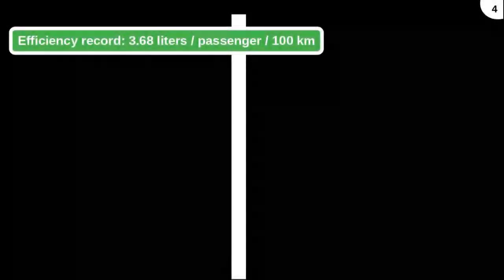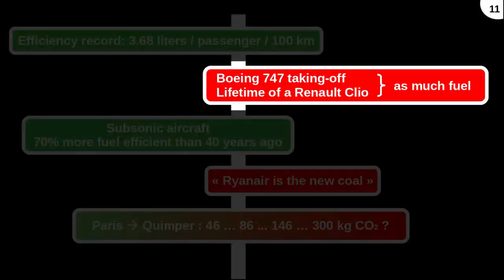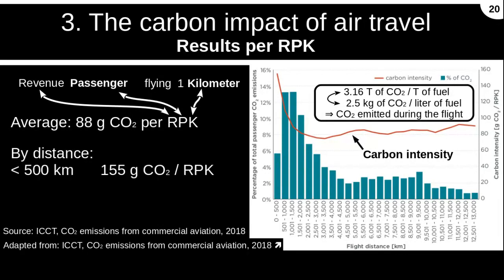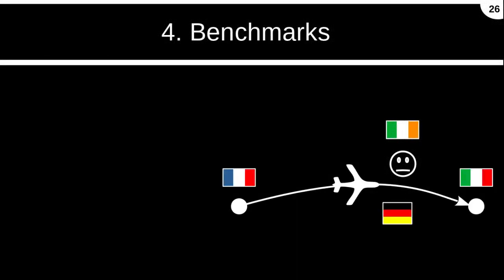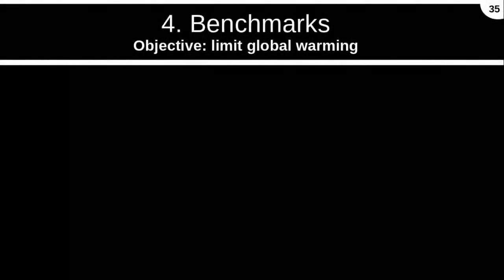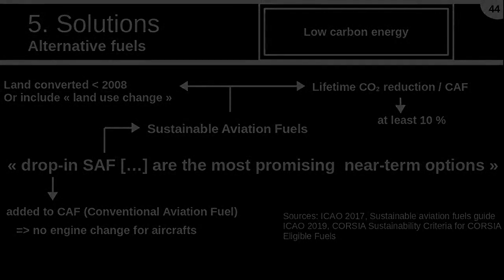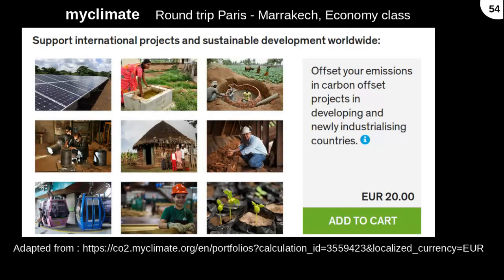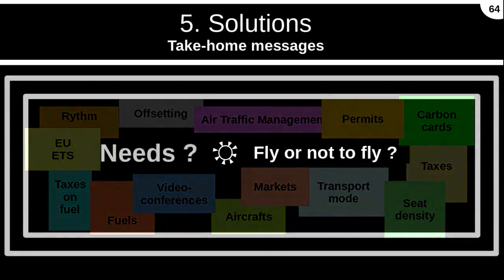The carbon impact of air travel (Sous-titres FR + EN)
Explanations on the carbon impact of air travel. What is it ? How is it calculated ?  Is the impact big or small ? And what solutions could, or could not,  be implemented.